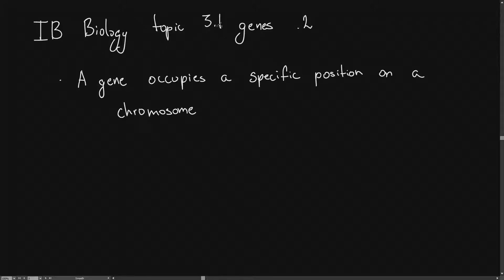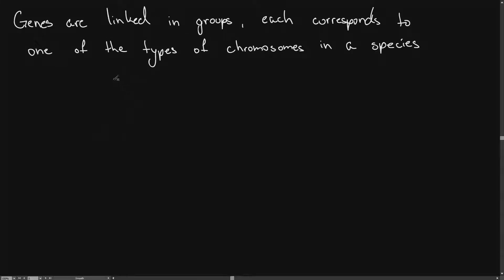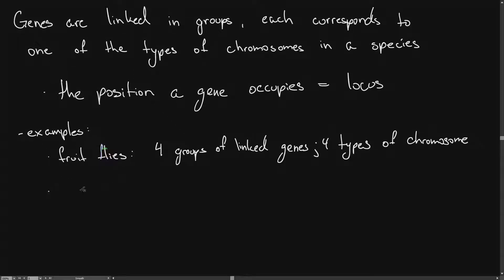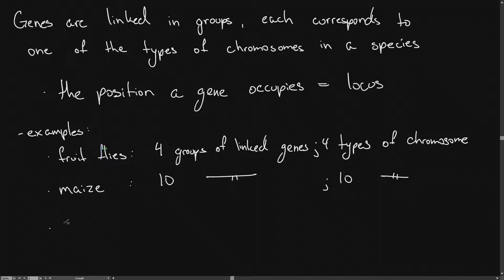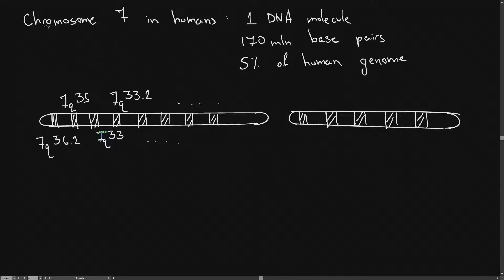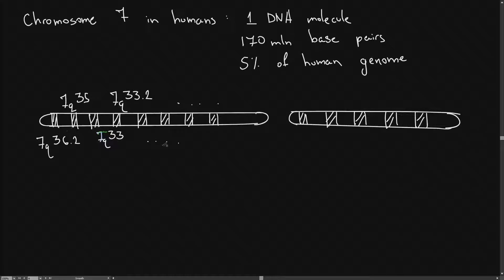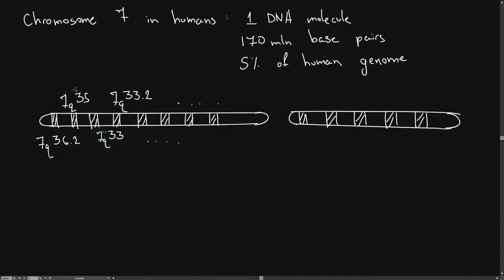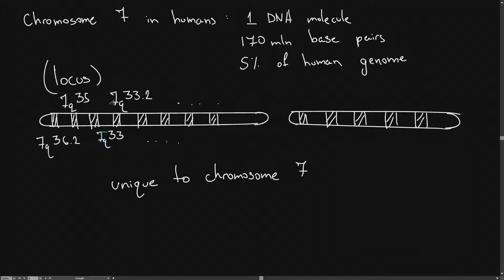IB Biology 3.1 Genes .2 - Locus; Position of Gene on Chromosome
IB Biology 3.1 Genes .2 - A Gene occupies a specific position on a chromosome